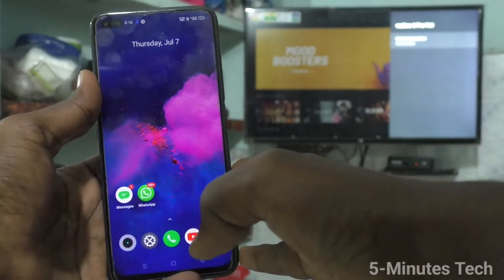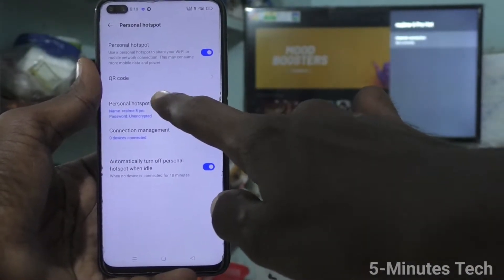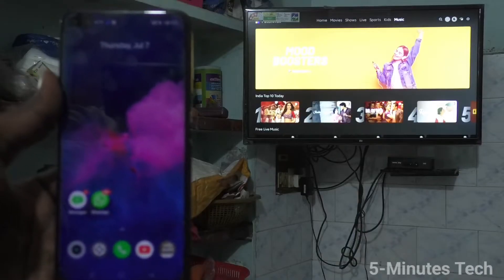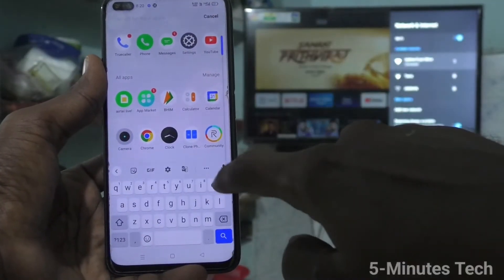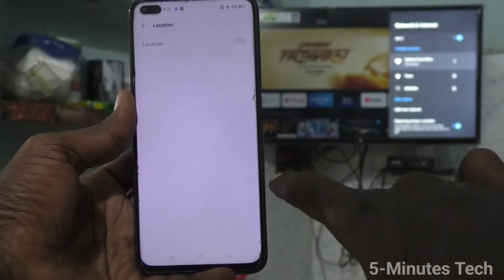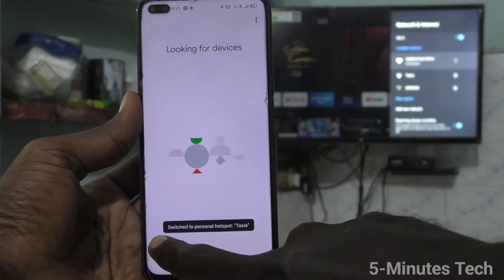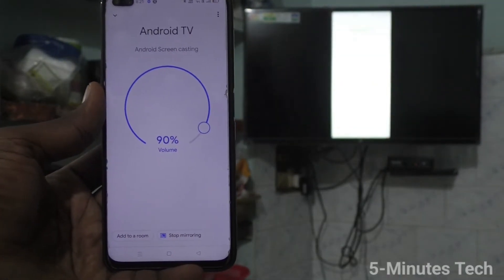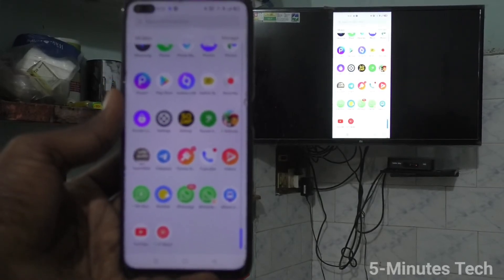How to do screen mirroring in Realme 8 Pro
Realme 8 Pro screen mirroring: Learn here how to do screen mirroring in Realme 8 Pro smartphone. Screen mirroring is done with the help of Google home app. Download it and follow the instructions given in the video. Enjoy doing the screen mirroring in Realme 8 Pro with any Android TV. I have used the Mi 4A Pro Android TV here.